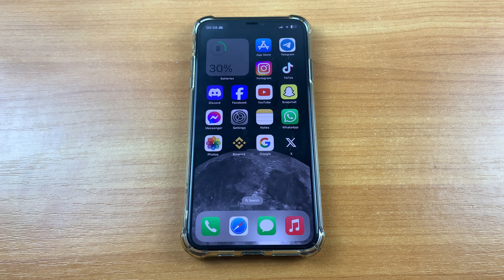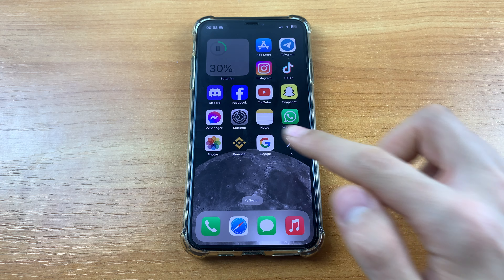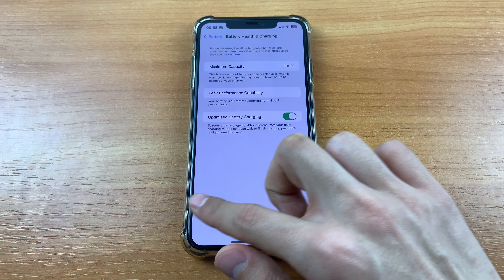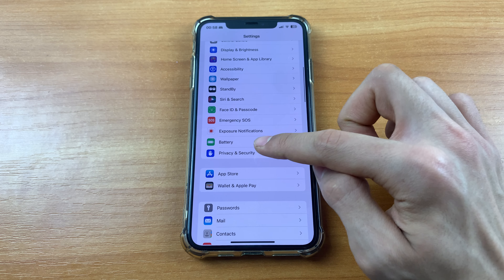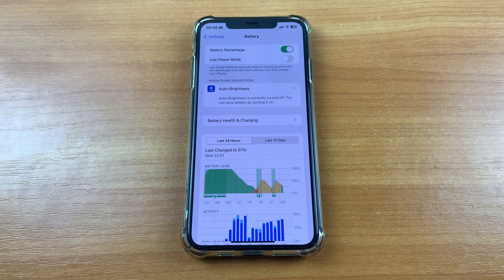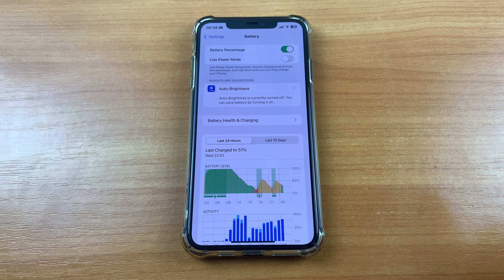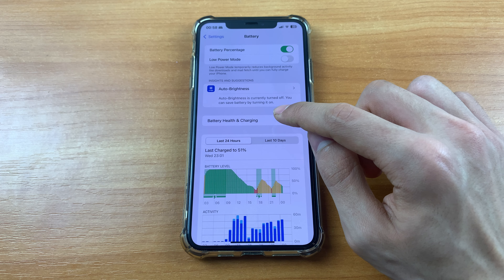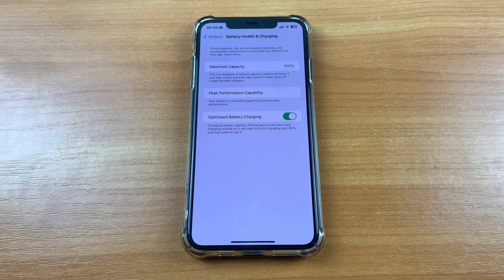How To Check Battery Health on iPhone! (2024)